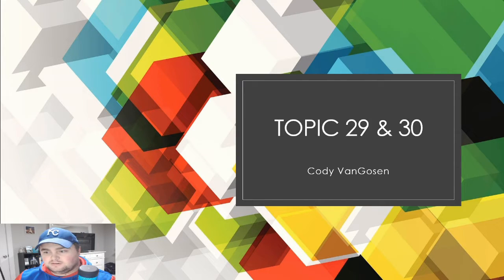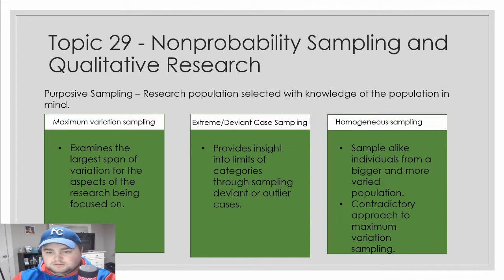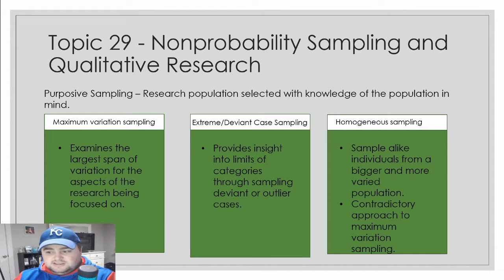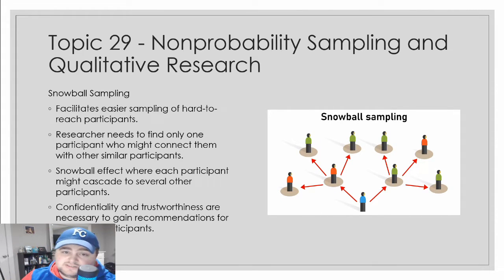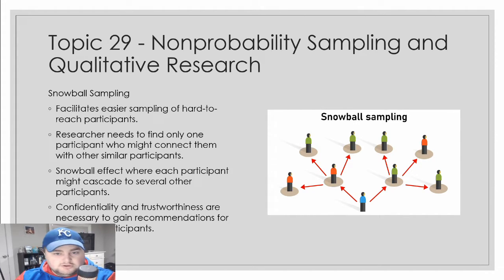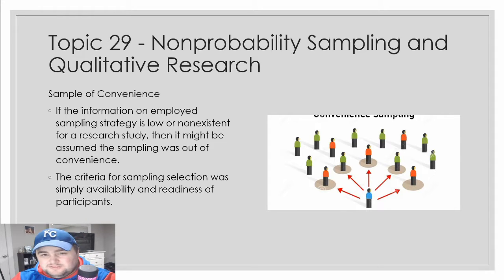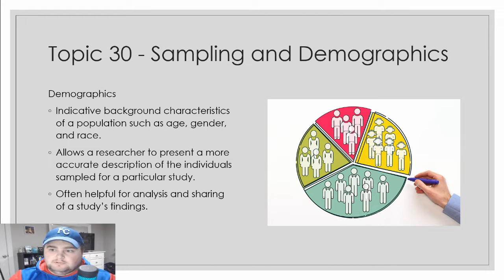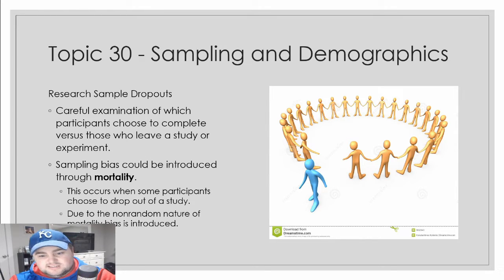Topic 29: Nonprobability Sampling & Topic 30: Sampling and Demographics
This is my week three presentation #1 covering topic 29: Nonprobability Sampling and Qualitative Research and topic 30: Sampling and Demographics. Hope you enjoy the presentation.